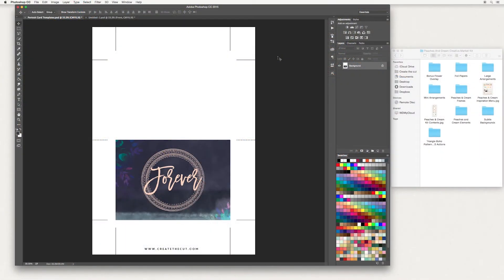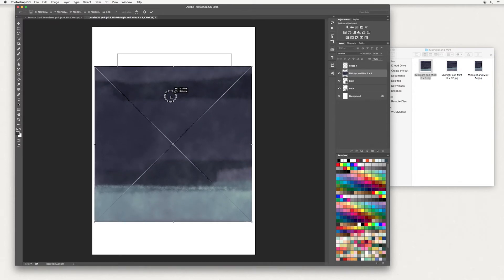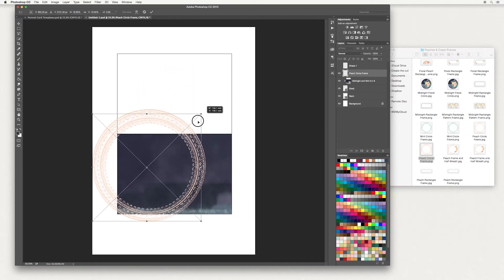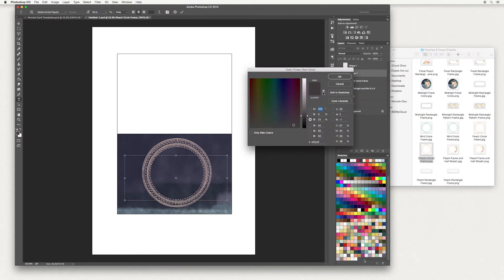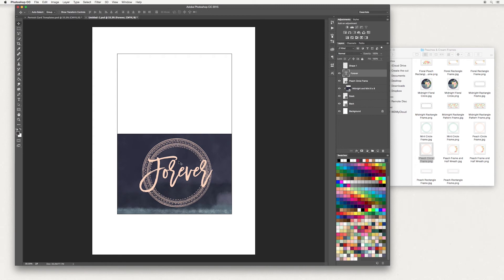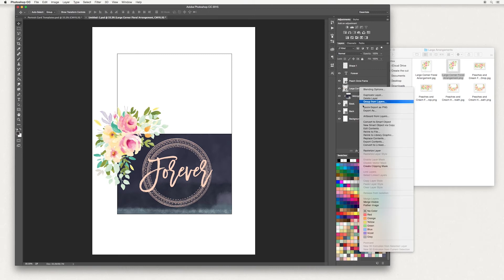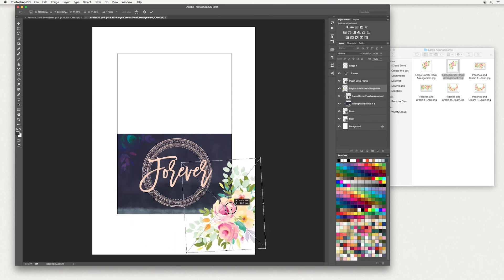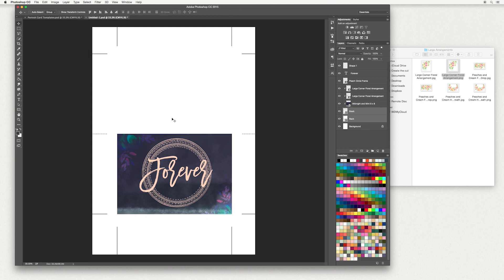How to design a greeting card in Photoshop; Adding artwork - Part 3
In this video we show you how to add some artwork to your greeting card template created in Part 1 of this video series:

You can use any artwork to design your card.

The font used in this video is called Madina Script and can purchased

To follow along in this tutorial you will need:

You can get a free 30 day trial from their website

For more tutorials, freebies, competitions and inspiration please check out our